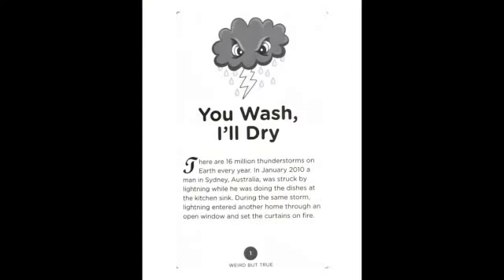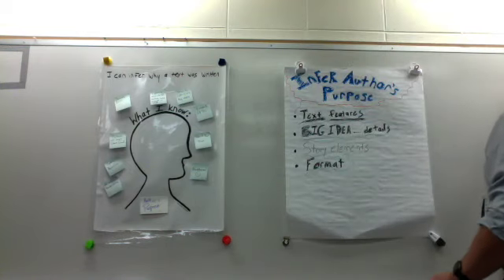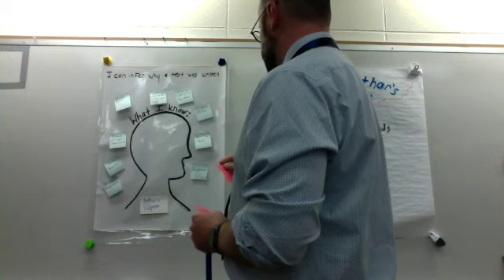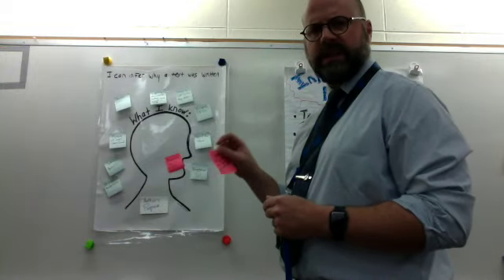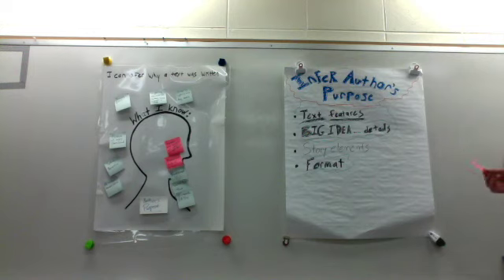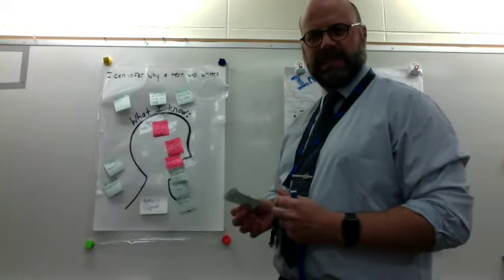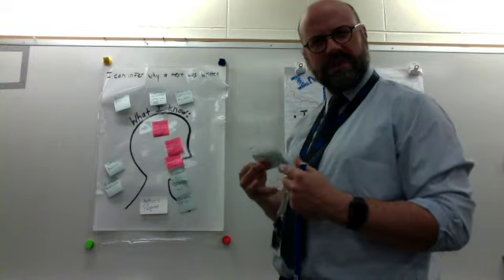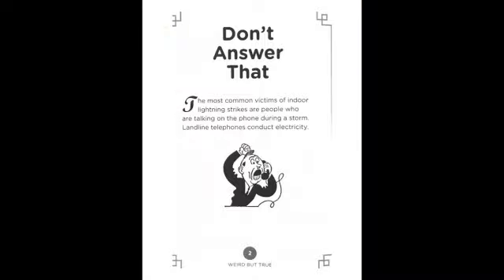Infer Author's Purpose 10-1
This video is about Infer Author's Purpose 10-1